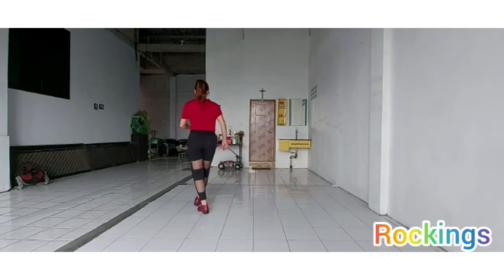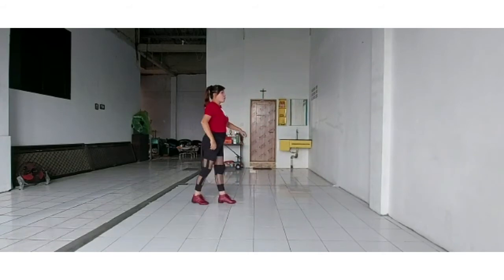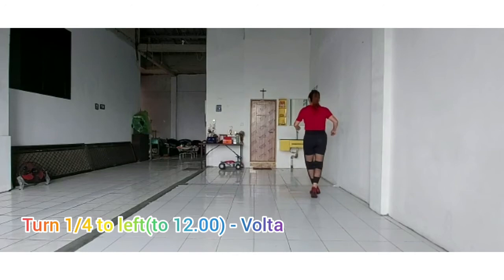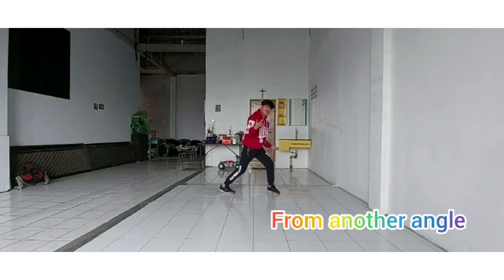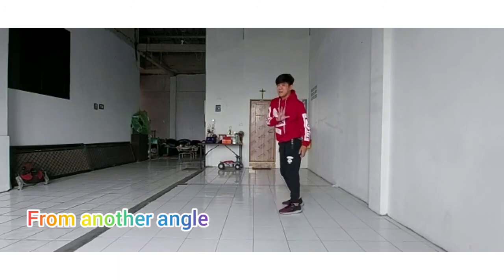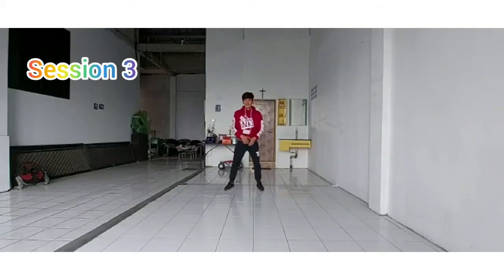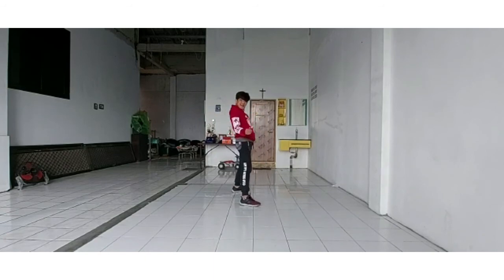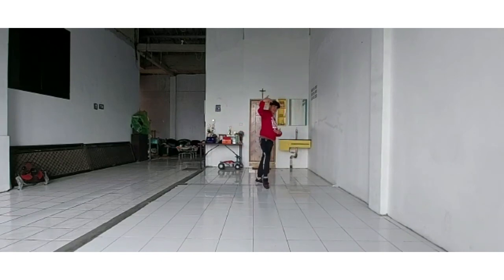Perreito Bam Bam Linedance Walkthrough Video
Choreographer: Anthony (DTA - INA) &
                            Mitra Bubu (INA)
Level                 : Phrased Improver
Count                : 64 Counts (A:32
                            Counts, B: 32 Counts)
Wall                   : 2 Walls
By                       : Jeison El Brother